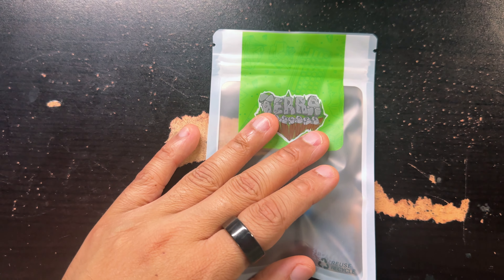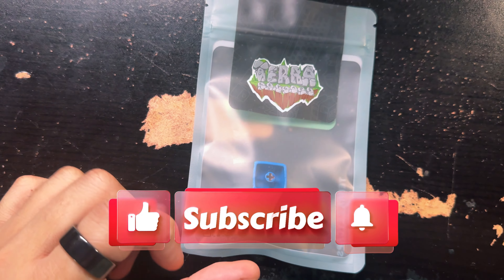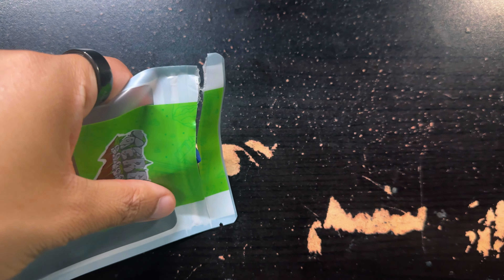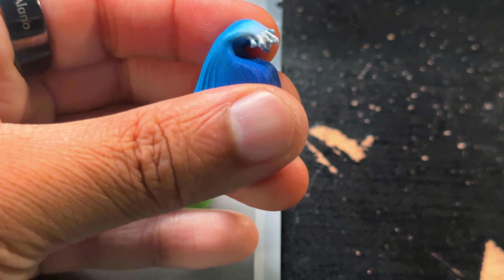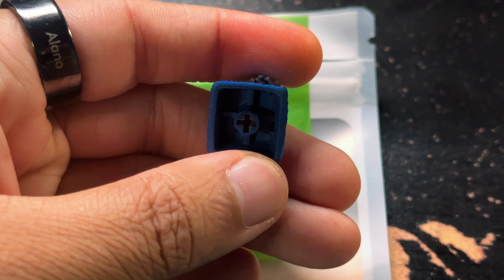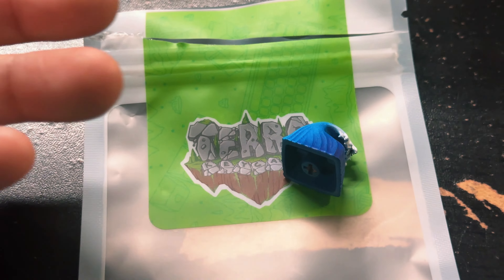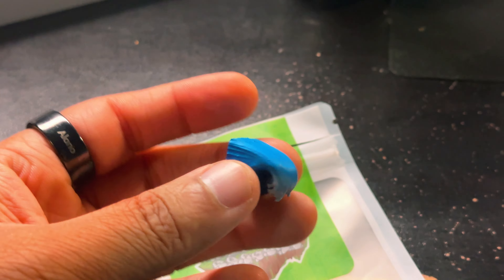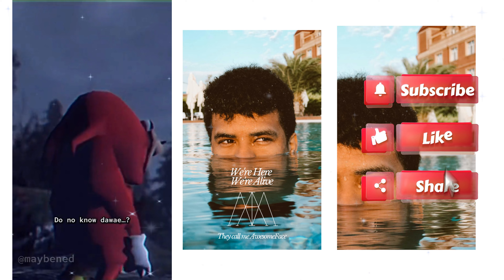Unboxing Ocean Wave Artisan Keycap | Hand-Painted Resin Masterpiece for Mechanical Keyboards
Join me as I unbox the stunning Ocean Wave Artisan Keycap! This hand-painted, resin-printed masterpiece is perfect for any mechanical keyboard enthusiast looking to elevate their setup. The detail and craftsmanship are truly something special.